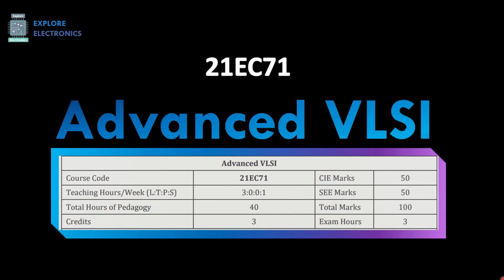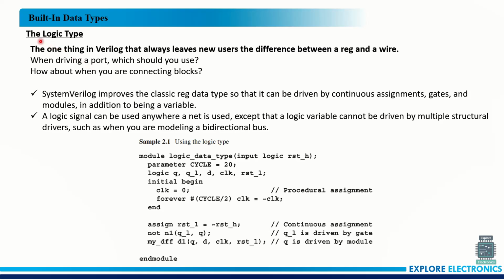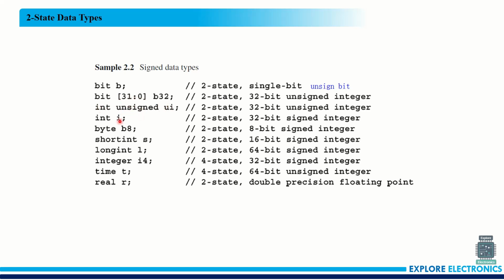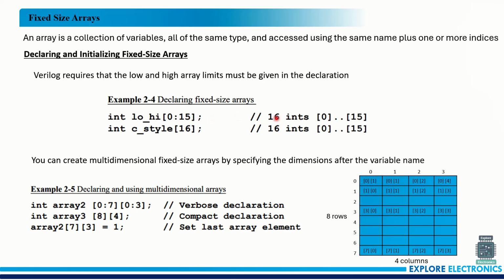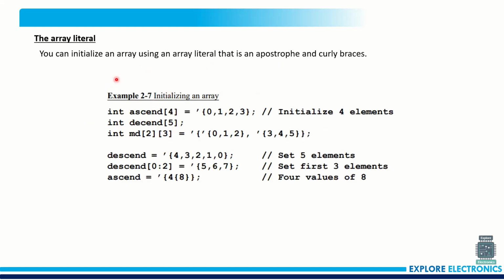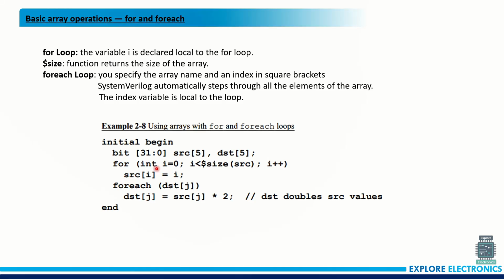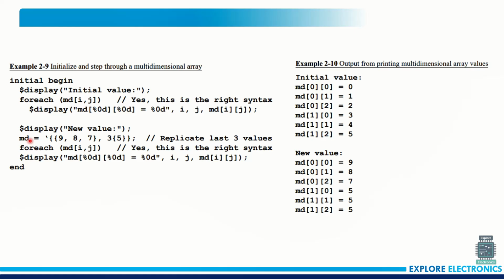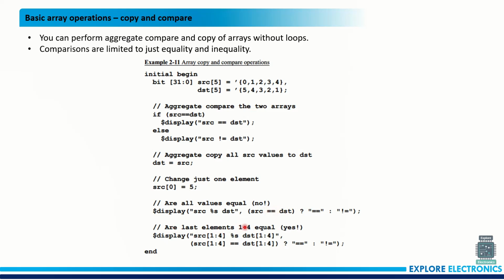Data Types | Advanced VLSI 21EC71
Verification Guidelines, Process, Constraint Randomization are explained wrt subject of VTU Advanced VLSI subject with code 21EC71 in this video.